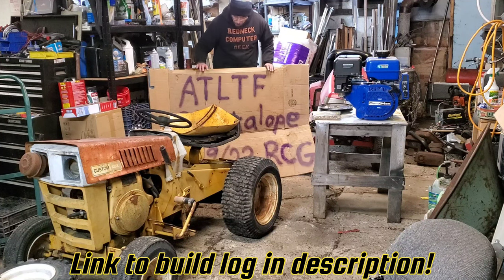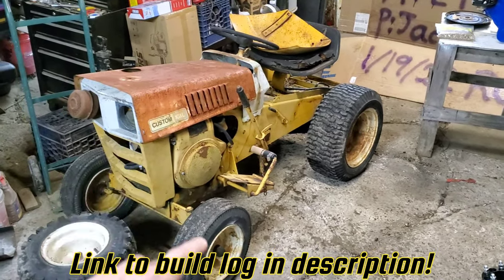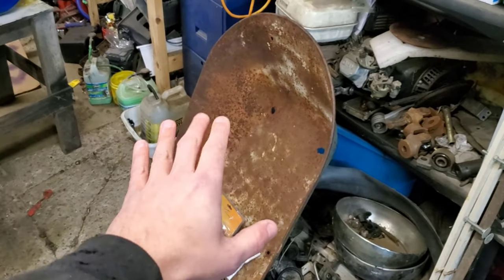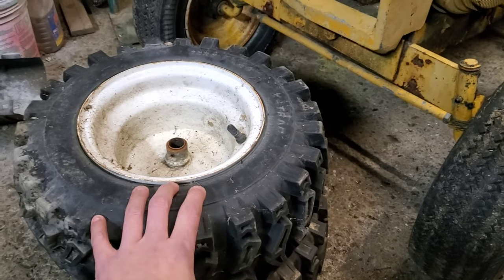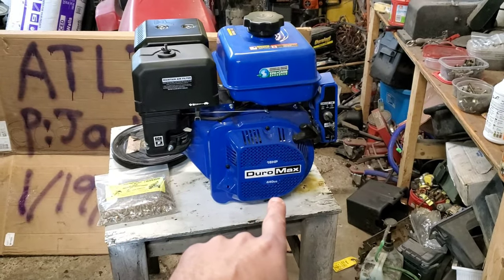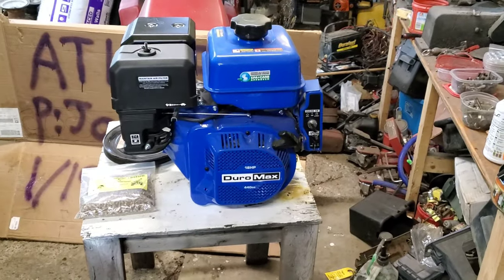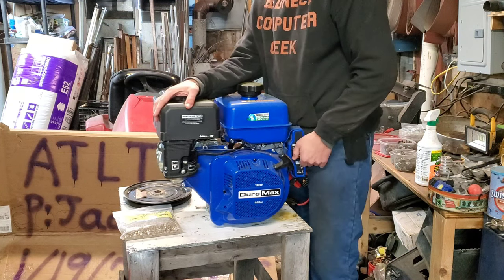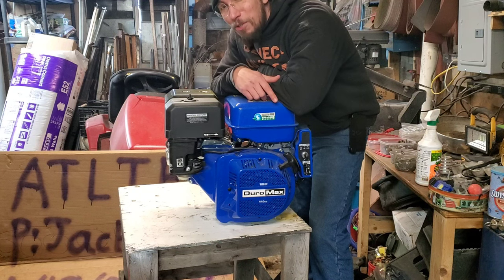Sears Racer: Build Explained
DuroMax XP18HPE 440cc Recoil/Electric Start
Digital Engine Tachometer
Ignition Switch Panel for Racing
(2") 5x4.5 to 5x4.5 Black Wheel Spacers
Kill Stop Switch & Safety Tether